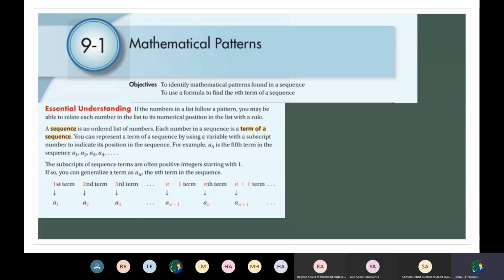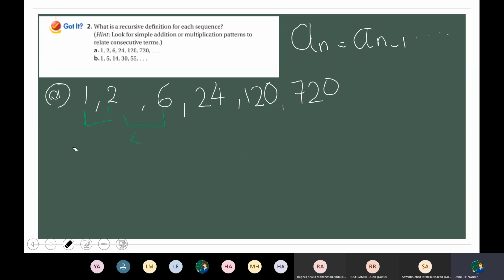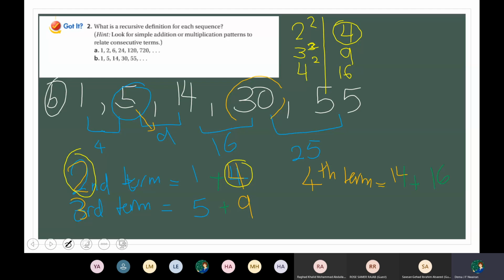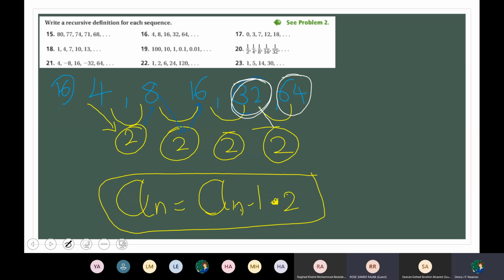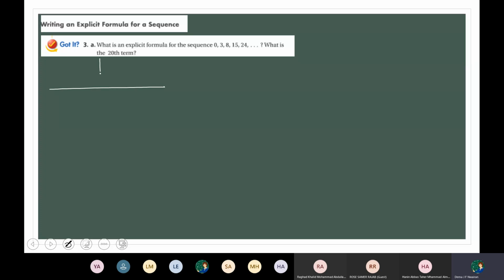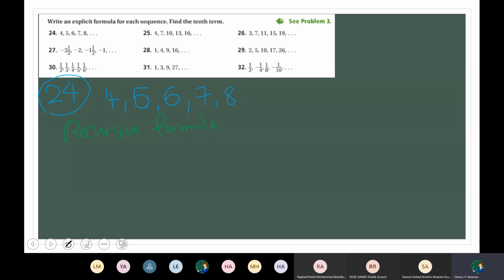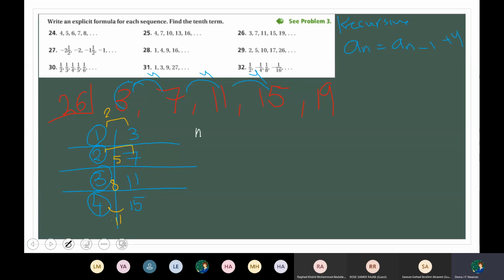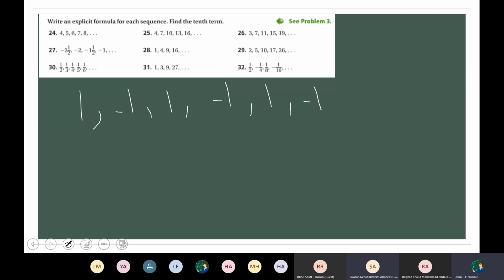Algebra 2~Chapter9,Les1 (Part2)